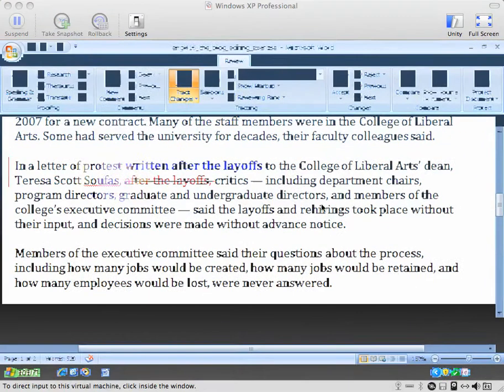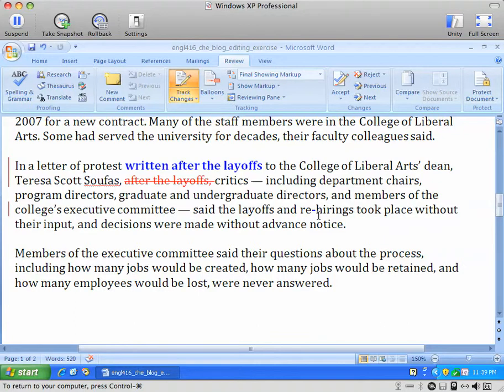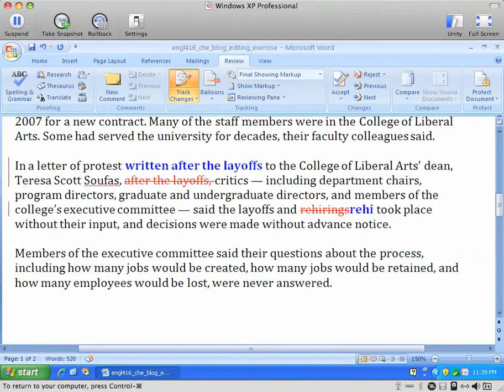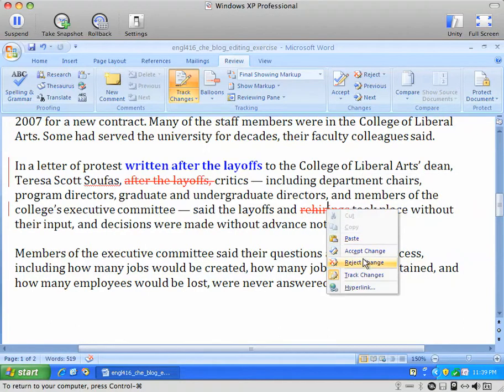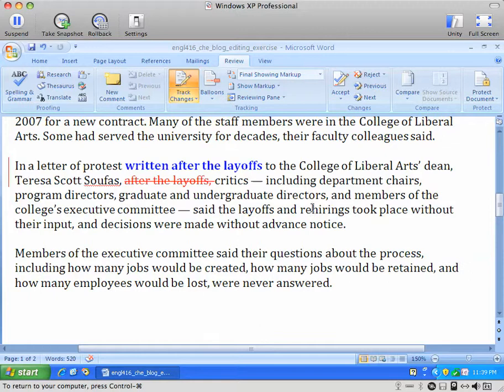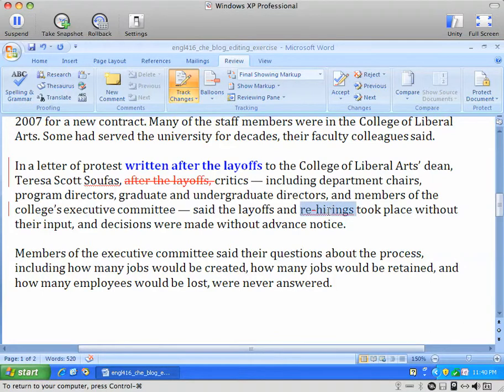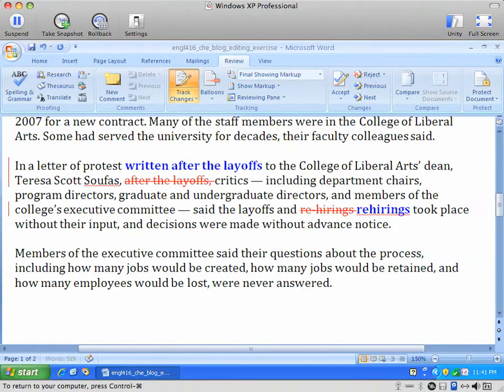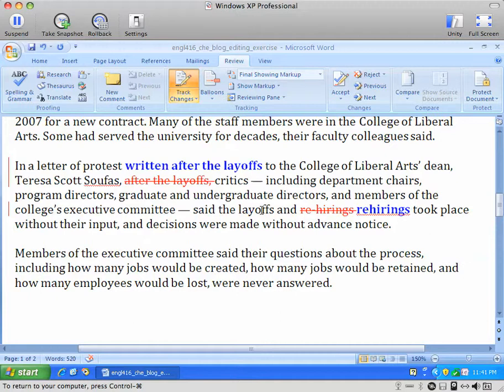Track Changes 2 for Word 2007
Captured by teczen